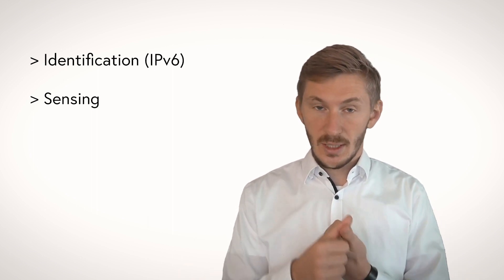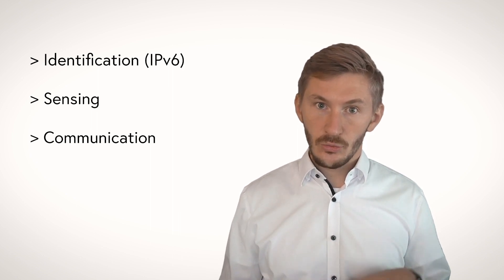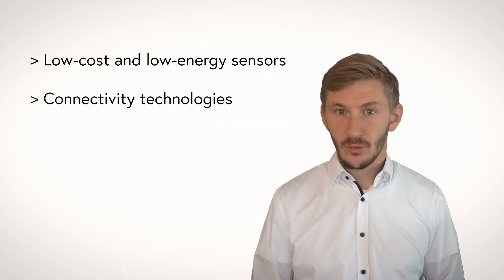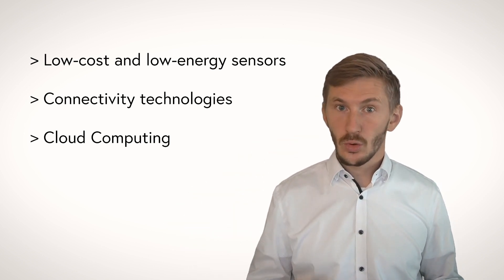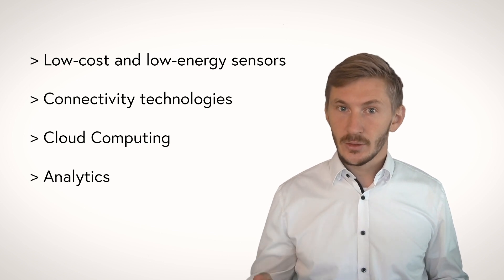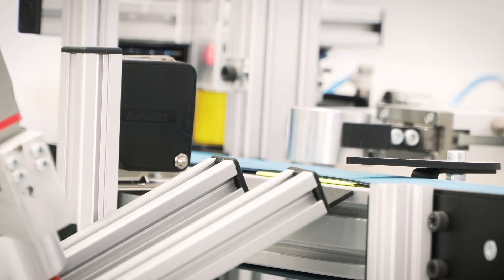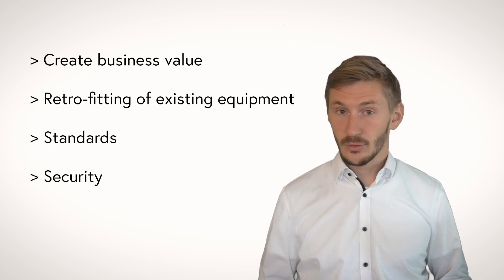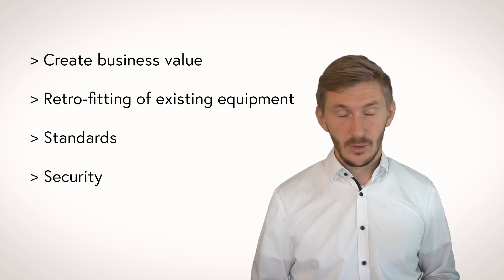Internet of Things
In this video, Rafael Lorenz gives an introduction to the Internet of Things (IoT), and how it finds use in industry. The video is part of the POM4all initiative by Prof. T. Netland at the ETH Zurich.
Feel free to use all POM4all videos as you please in your studies and lectures:)